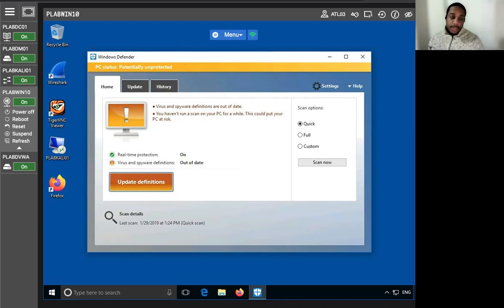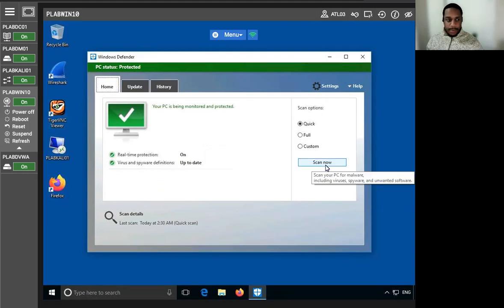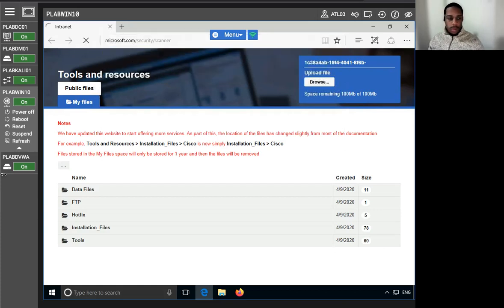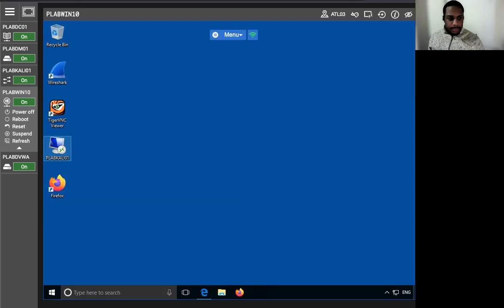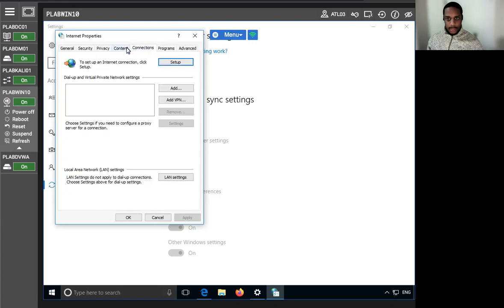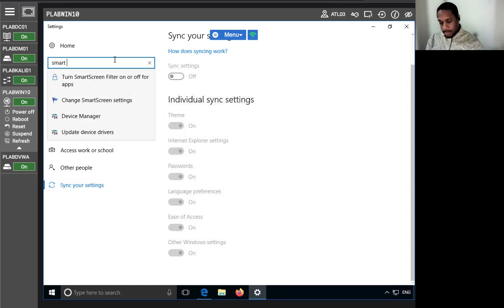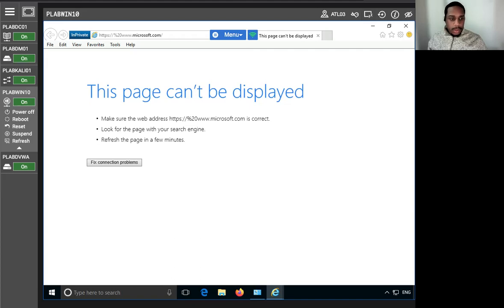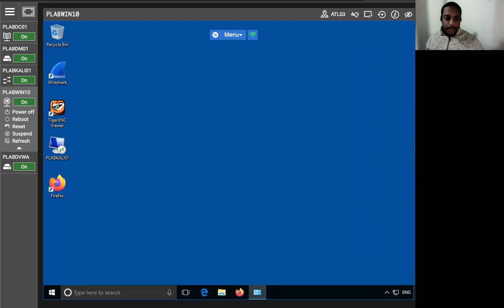Hands-On Security Lab Part 6: Application Data Establish Host Security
Hey everyone, welcome back to another episode of my Cybersecurity Concept Labs series! Today, we're diving into the intricacies of Application Data - Establish Host Security, focusing on a crucial aspect: Anti-virus Programs.

In Exercise 1, I’m exploring the world of anti-virus solutions, and the spotlight is on Microsoft Security Essentials, a built-in anti-malware gem nestled within the Windows OS.

Task 1 takes us through the essential process of keeping our shield up-to-date by updating Windows Defender, and ensuring we have the latest malware signatures to safeguard our system.

Moving on to Task 2, we venture into the realm of online anti-malware scanners, adding an extra layer of scrutiny to our system's security. These free online tools prove invaluable in detecting any lurking threats and suspicious activities. Remember, web pages and URLs might evolve, but the importance of this task remains constant. Finally, Task 3 brings us to the frontier of web browser security. We explore Internet Explorer's defenses, unraveling the layers of filters, pop-up blockers, and privacy safeguards designed to keep us safe from online threats.

In this insightful lab, we've not only set up Windows Defender but also delved into the additional security measures, enhancing our understanding of how browsers play a pivotal role in cybersecurity. Join me as we navigate through these hands-on tasks, strengthening our host security and staying one step ahead of potential threats.